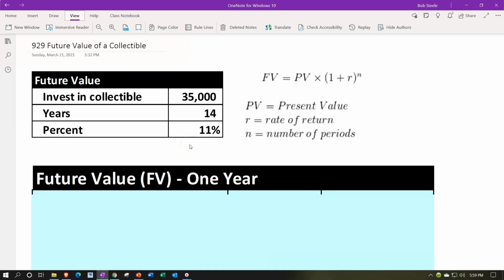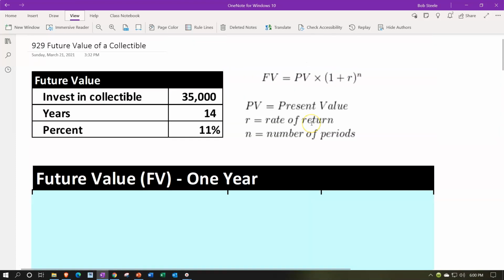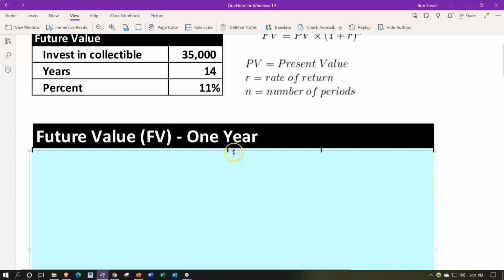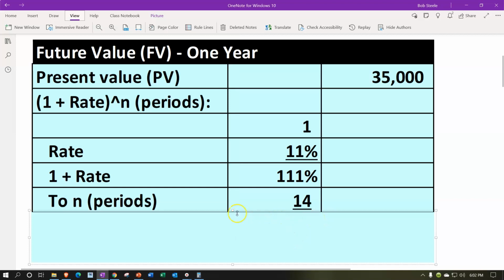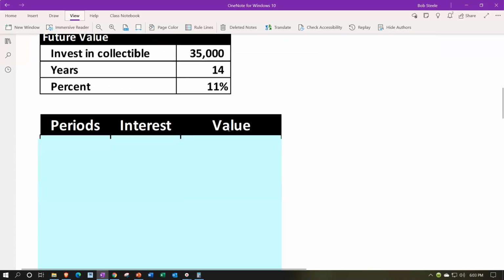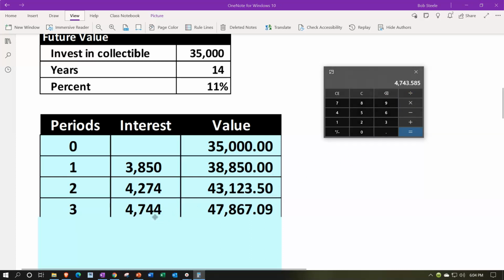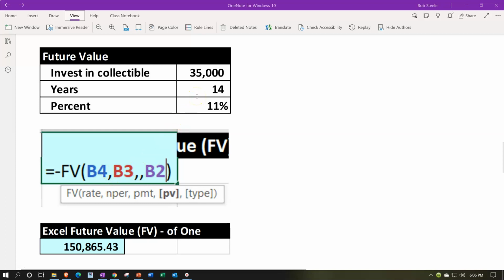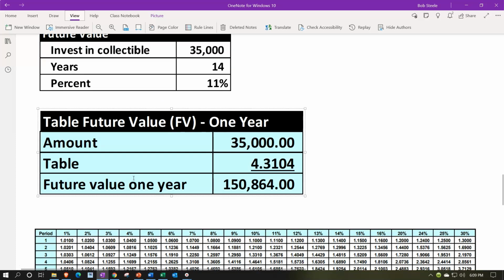Future Value of a Collectible 929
Future Value of a Collectible